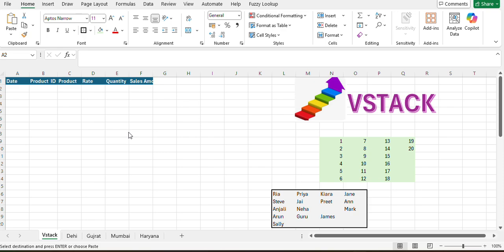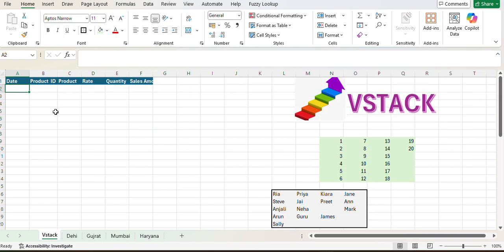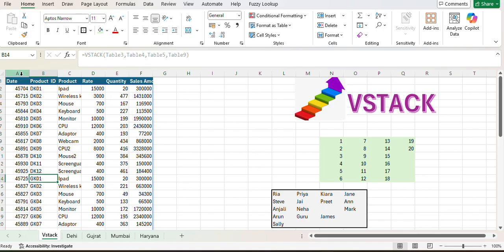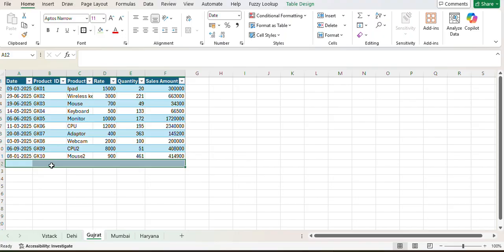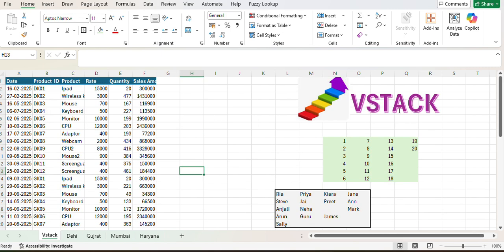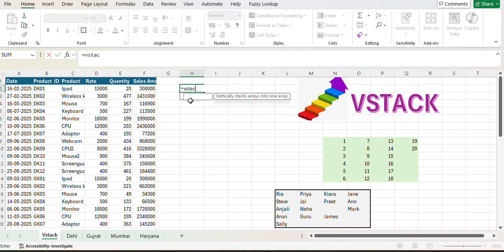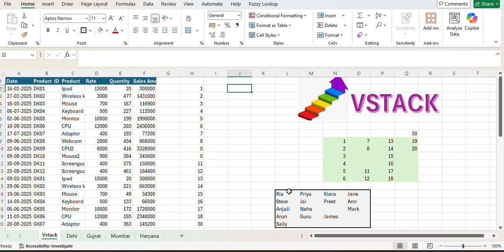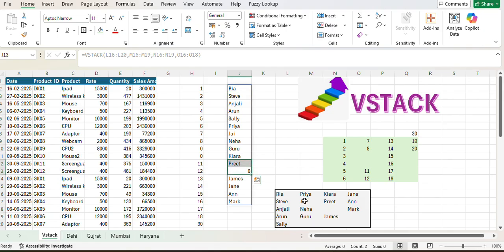VSTACK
All your data appears together, ready to use.
Formula:
=VSTACK(range1, range2)
It’s quick, easy, and updates automatically if your tables change.